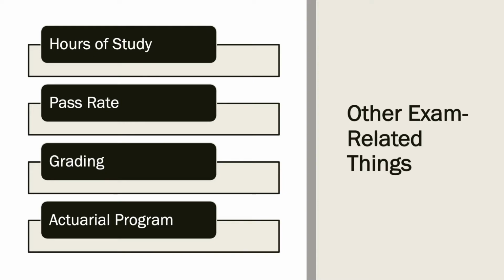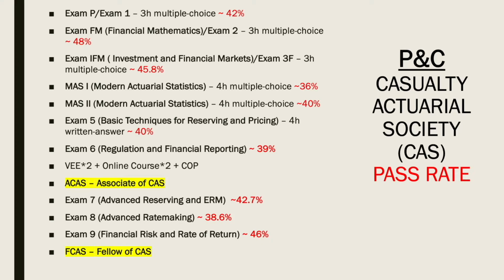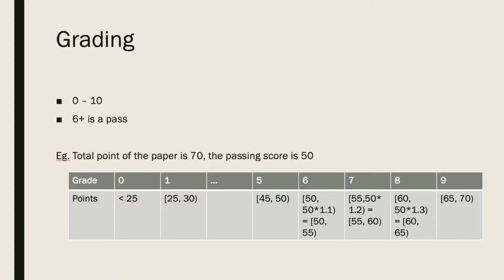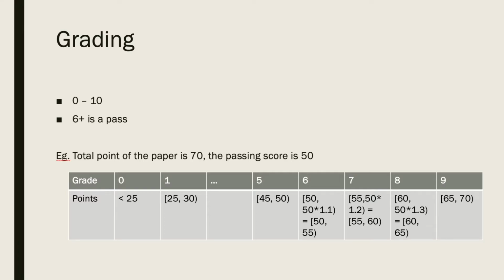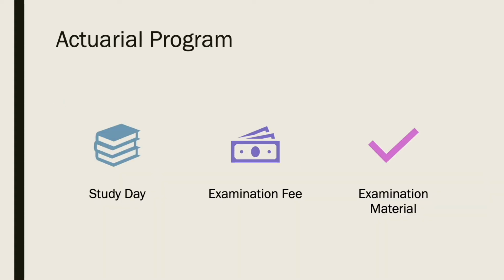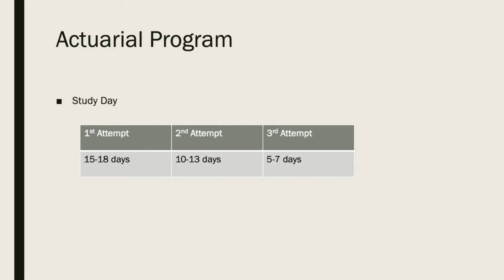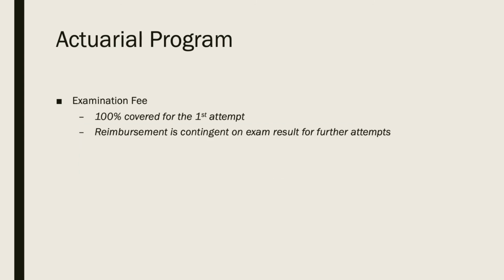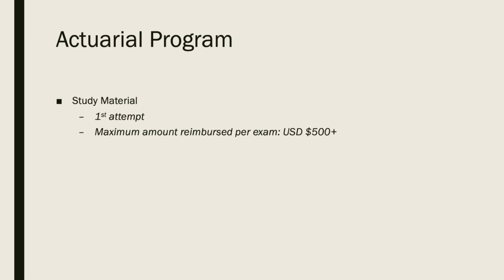1.3 Actuarial Exams | Study Time, Pass Rate, Grading and Actuarial Program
1.3 Actuarial Exams - Study Time, Pass Rate, Grading And Actuarial Program